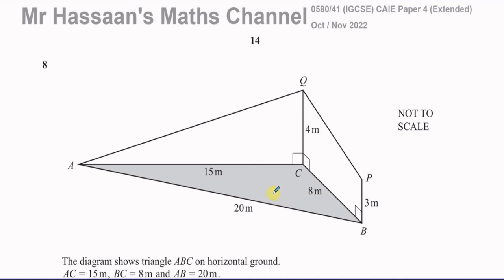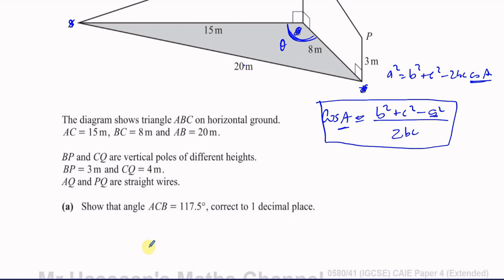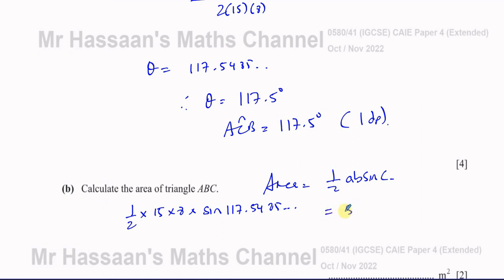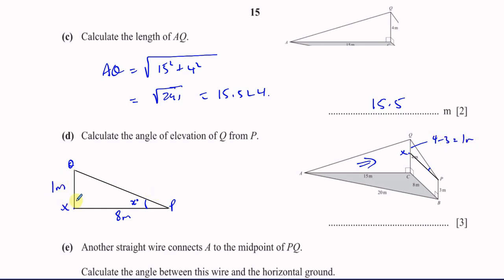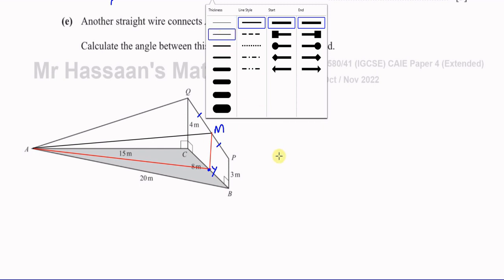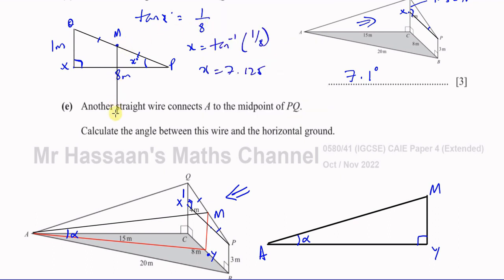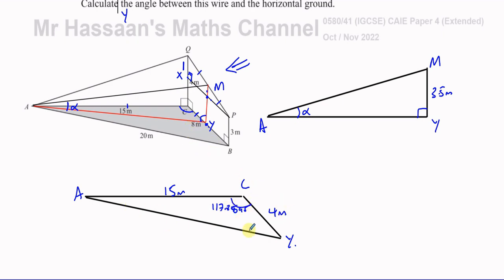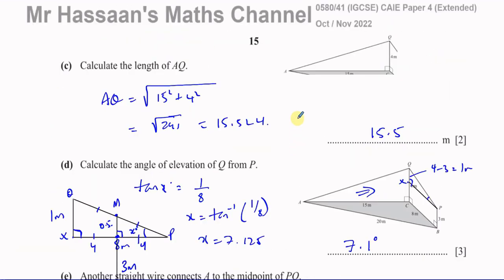0580/41/O/N/22 (IGCSE), November 2022, Paper 41, Q8, 3D, Trigonometry, The Cosine Rule